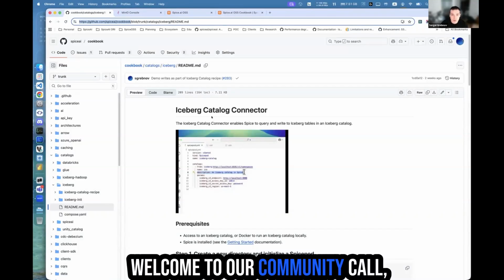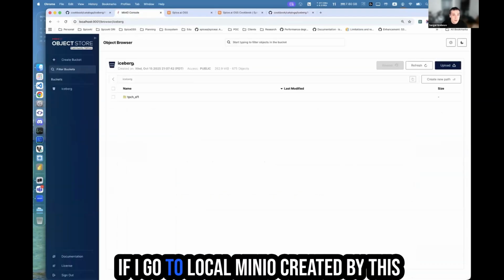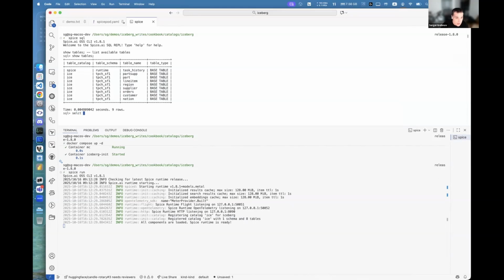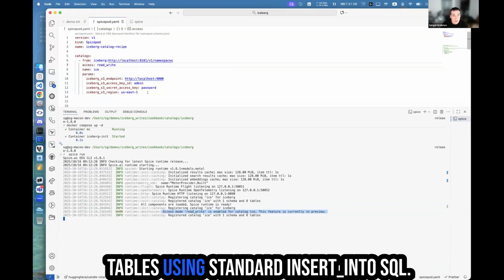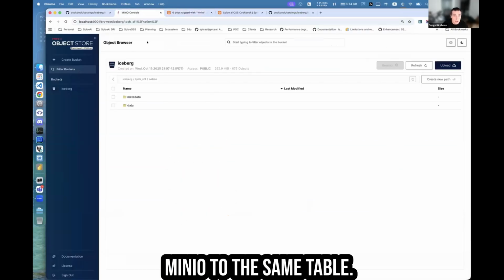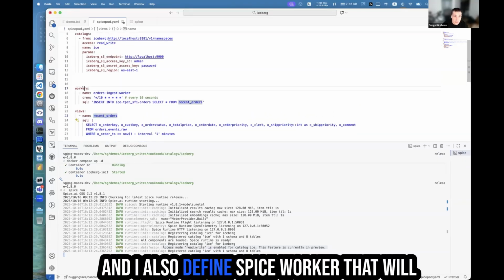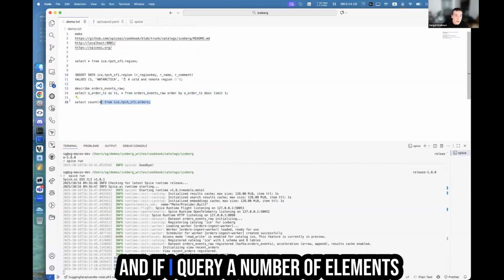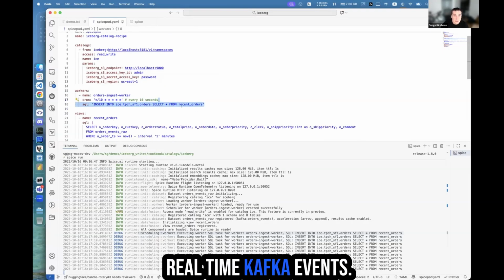Writing to Apache Iceberg Tables with Spice.ai | Spice.ai Demo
In the v1.8 community call, we walked through one of the most exciting new features in Spice: Iceberg Write Support.

You’ll see how to connect to an existing Iceberg catalog, enable read/write mode, and use standard SQL INSERT INTO statements to append data directly to Iceberg tables - no Spark or external writer required.

This demo uses the Iceberg Catalog Connector example from the Spice Cookbooks. It runs locally via Docker Compose, creates a MinIO-based Iceberg catalog, and showcases:

- Writing to Iceberg tables using SQL INSERT INTO
- Validating schema consistency and metadata updates in real time
- Combining write operations with other Spice capabilities (like ingesting Kafka events into Iceberg)

By the end, you’ll see how Spice makes it simple to run end-to-end ingestion and transformation workflows entirely with SQL.